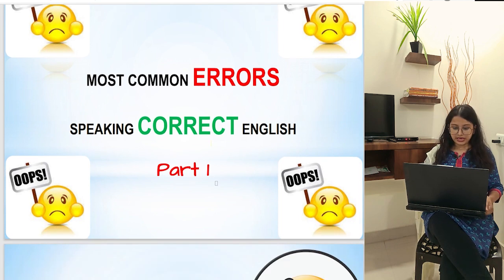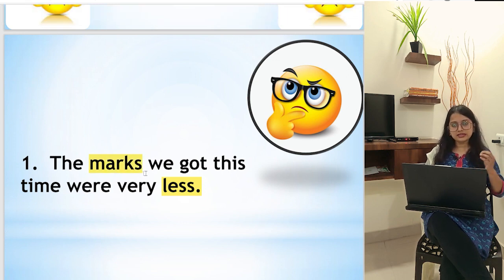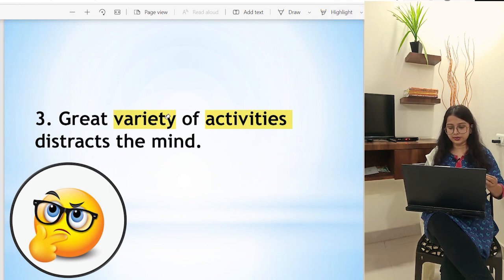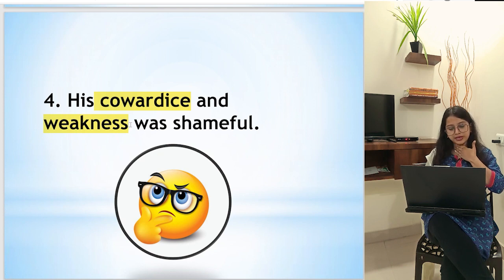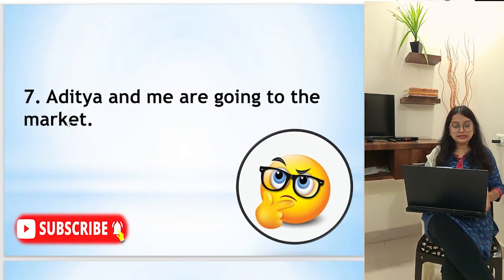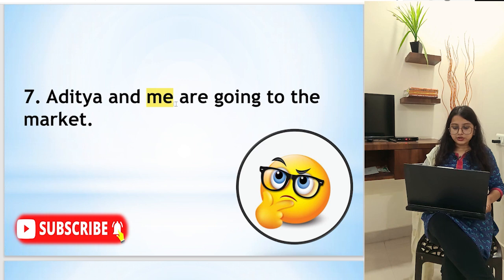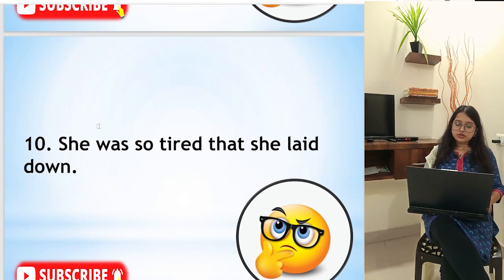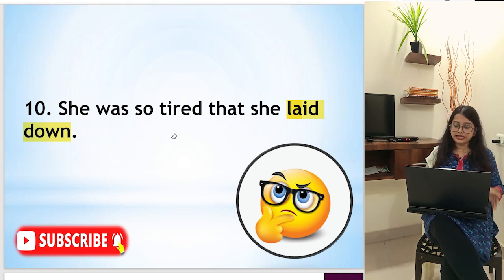Common errors in English grammar || COMMON ERROR tricks || common errors part 1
1. MCQ QUESTIONS FOR THE NEW SYLLABUS (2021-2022)

SCORE WELL IN LITERATURE. ALL QUESTIONS WILL BE DISCUSSED IN UPCOMING VIDEOS.

According to the new semester system, ISC students will have to answer multiple choice questions for their first semester 2022. Let us prepare for the same.